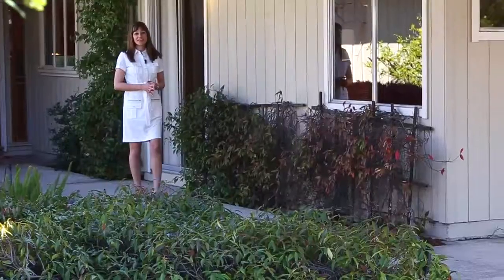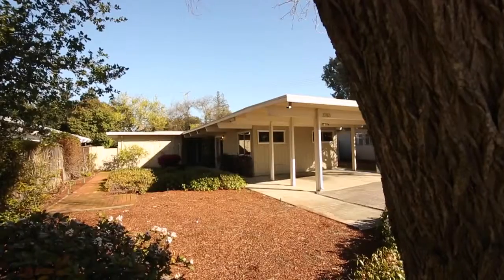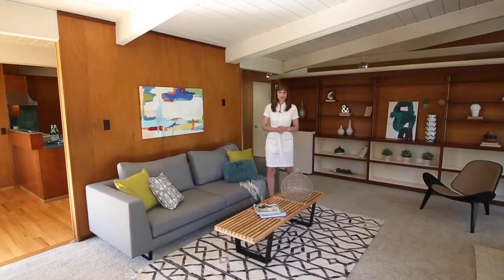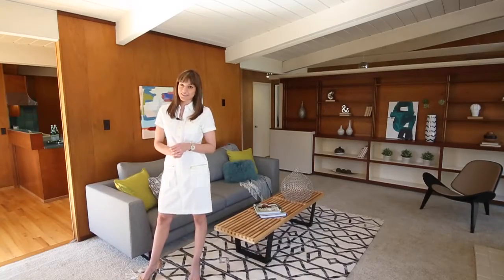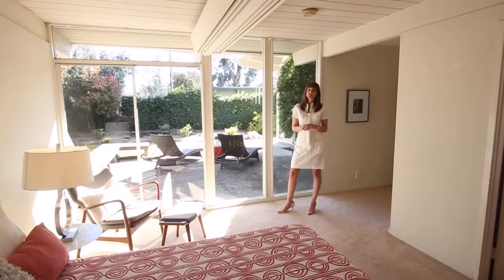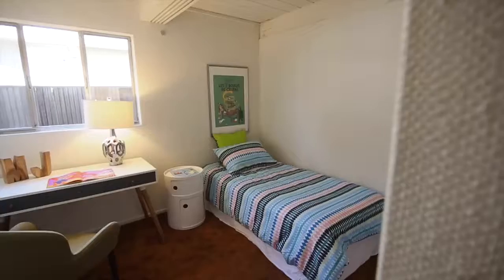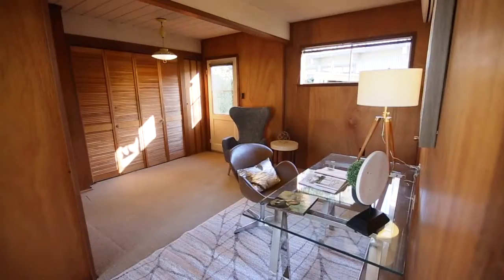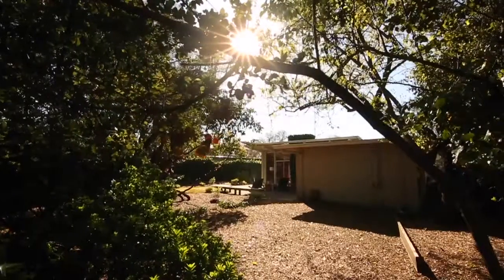3783 Starr King Circle Palo Alto, CA 94306